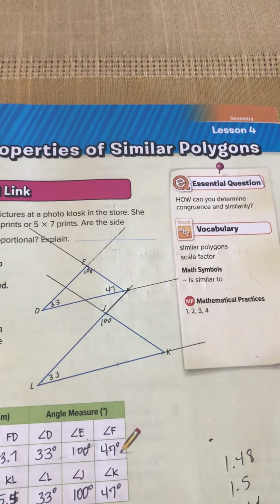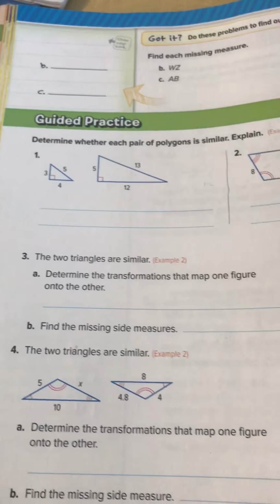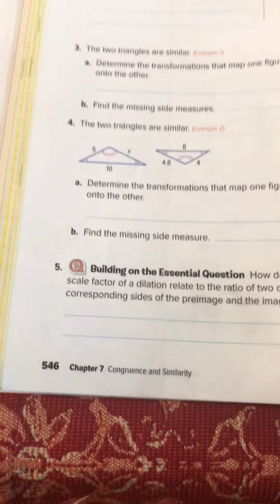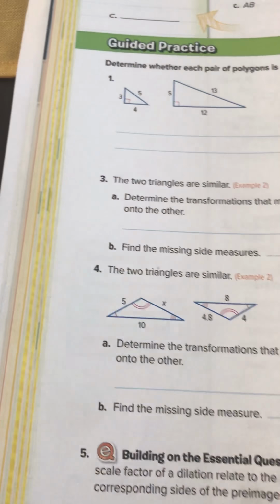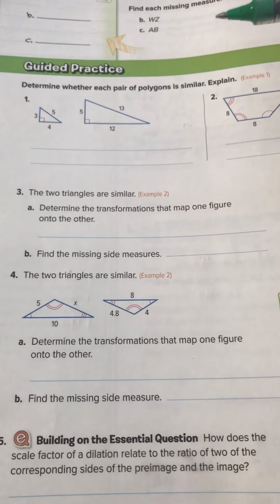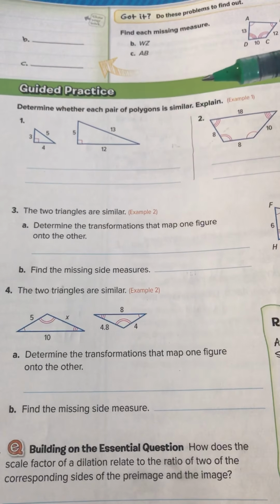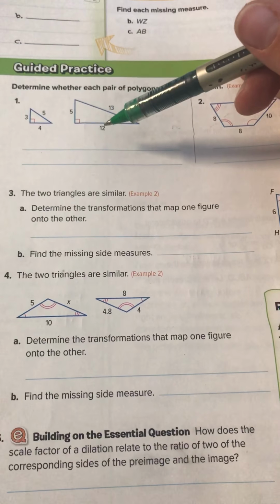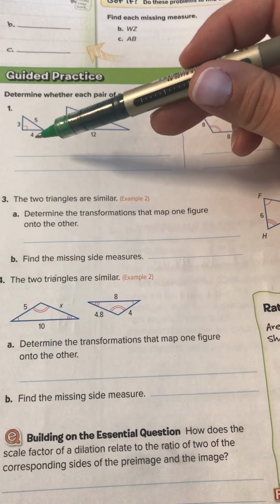8th Grade Chapter 7 Lesson 4